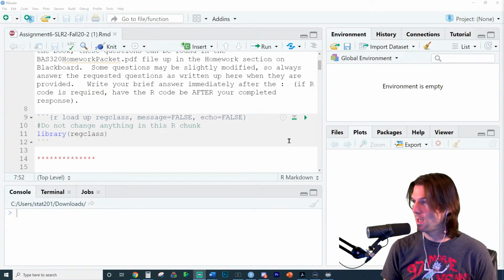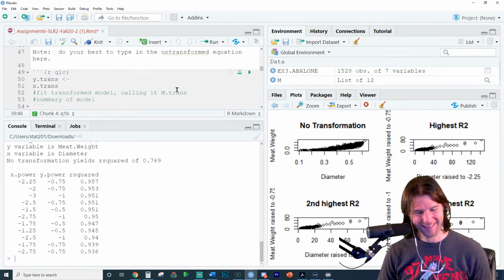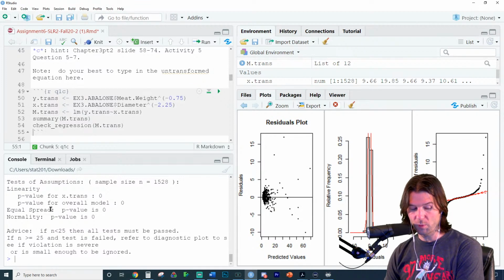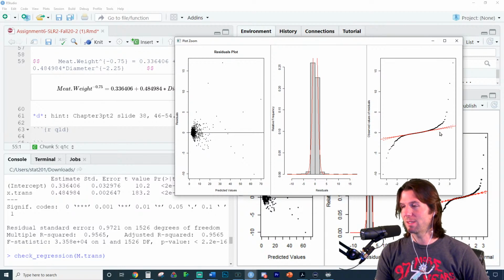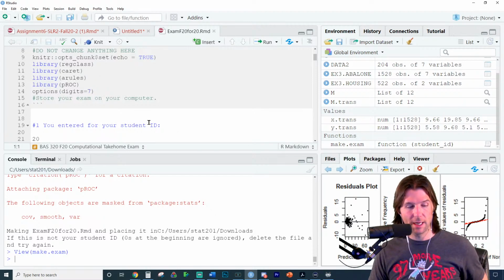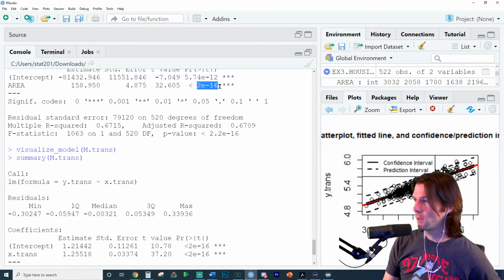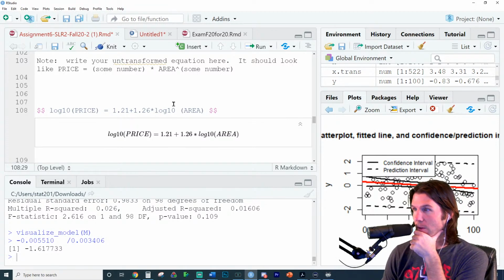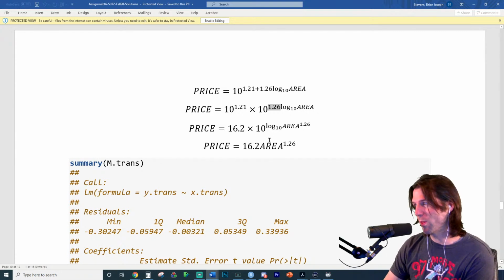Review / Online Office Hours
0:00 - Start of Stream
1:18 - Start of Office Hours
4:51 - 320 - Using plot and abline for regression
10:40 - 320 - Using find transformations
16:11 - 320 - Untransforming the Equation
18:51 - 320 - Checking a Regression
31:49 - 320 - Questions about midterm
37:22 - 320 - Creating the log / log model
46:31 - 320 - Regression by Random Chance
52:59 - 320 - Untransforming a Regression Equation